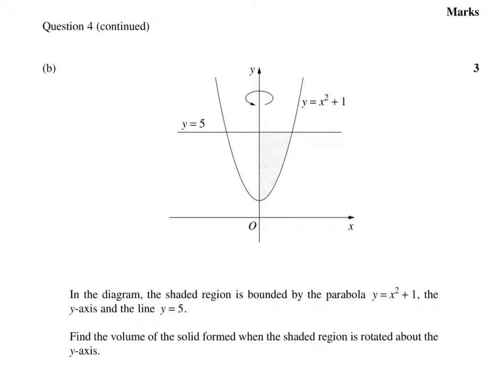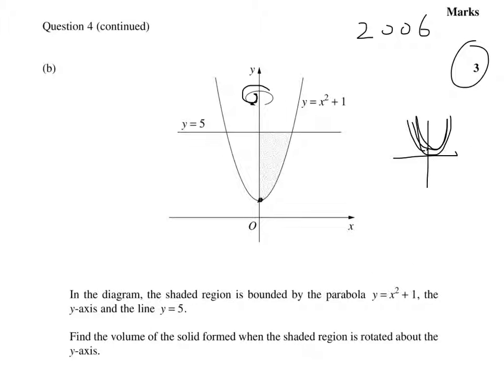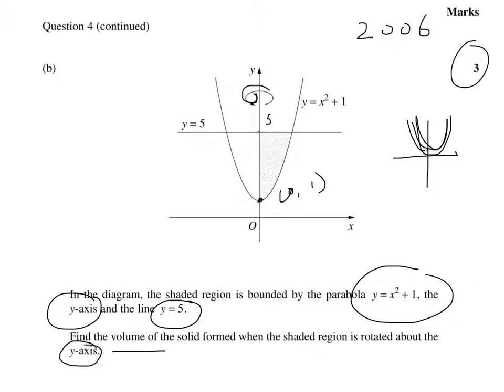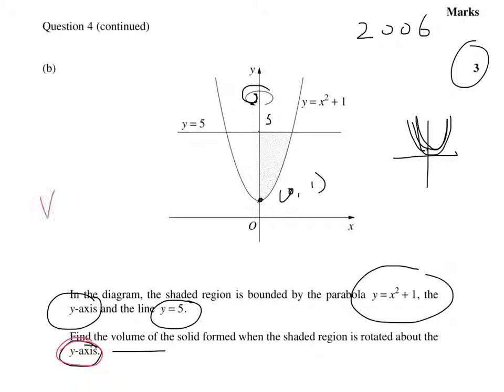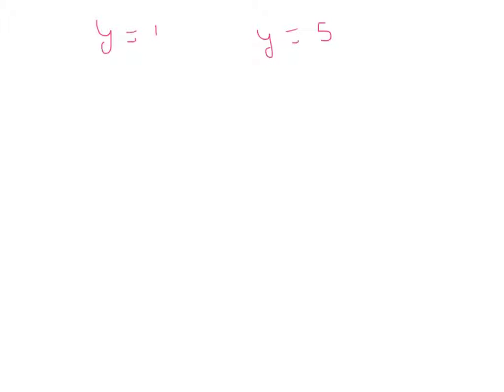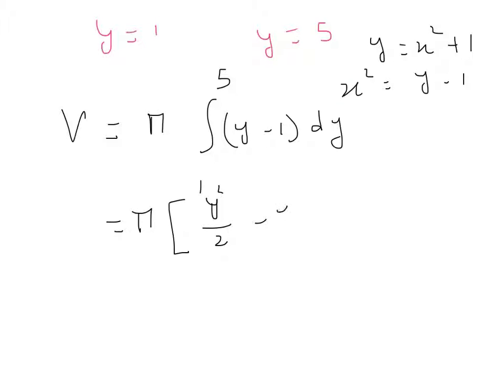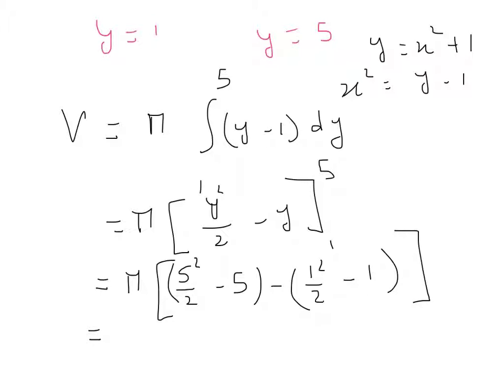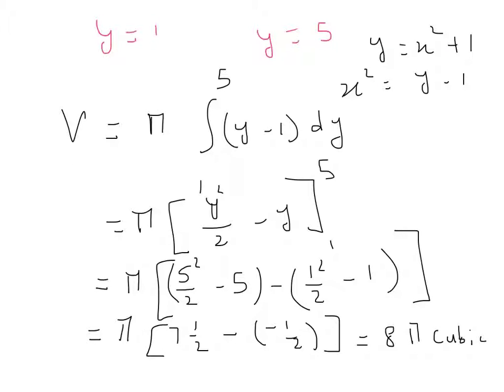Made with Explain Everything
volume of rotation about the y axis